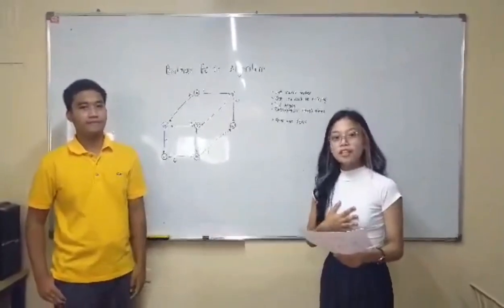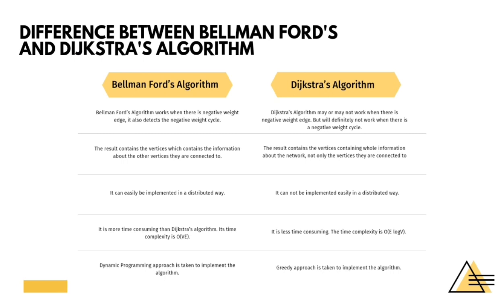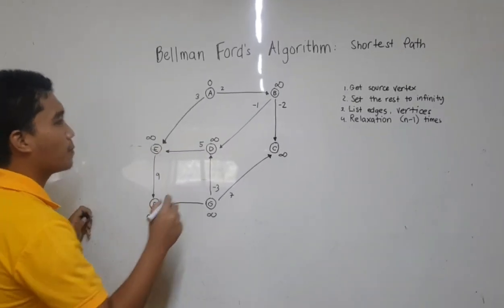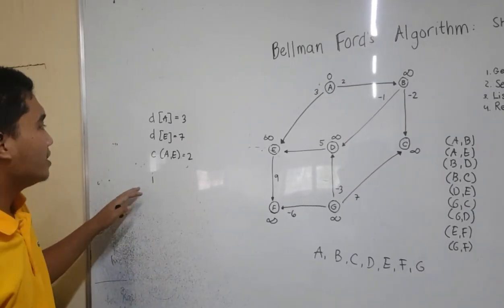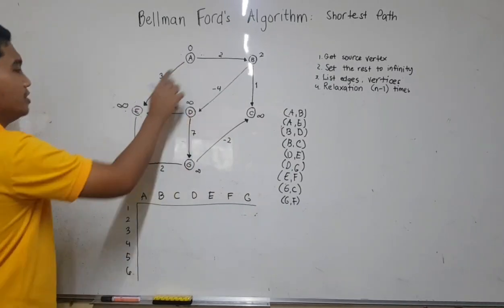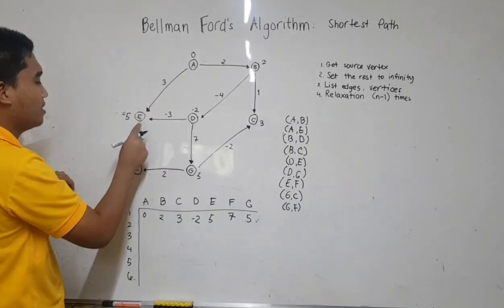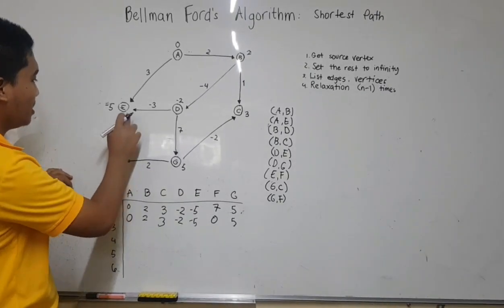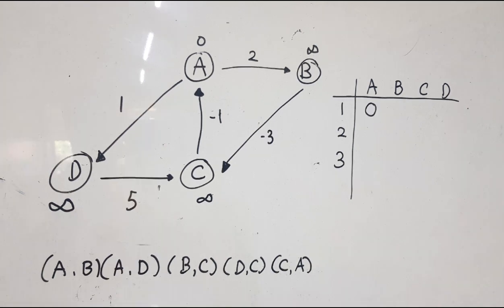BELLMAN FORD'S ALGORITHM: SHORTEST PATH (Austria, Cañada, Jausan, Olegario, Yu)